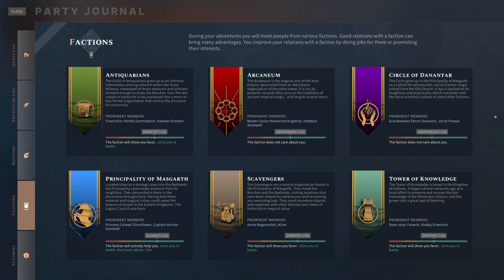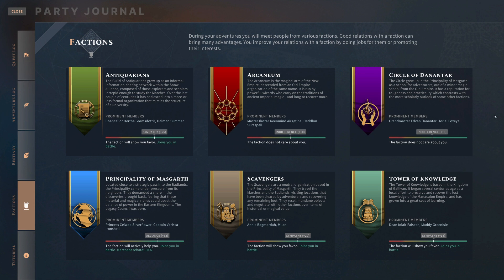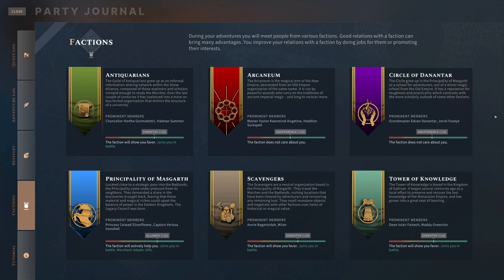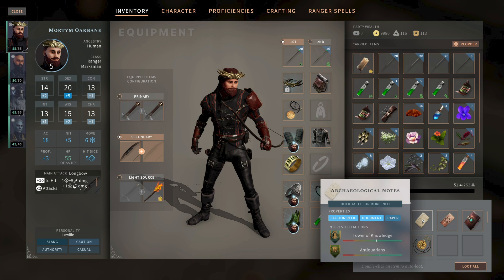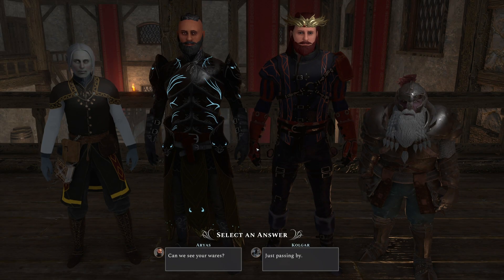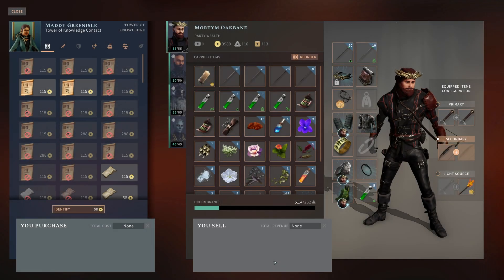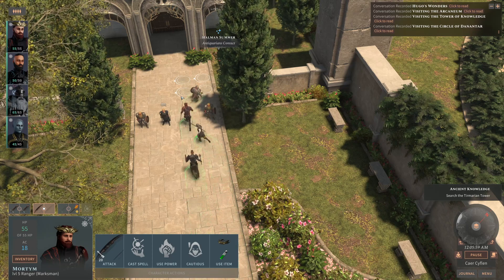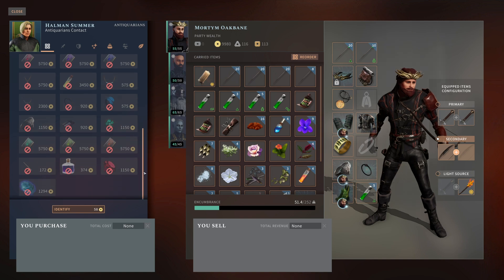Solasta: CotM - Factions Guide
A short guide to the factions, how to gain rep, and what they can do for you.

Nic Ebenal
Anastasia Sarycheva
Tim Spijkerbosch
Arun Nair
Vincent Sellno
Atricole NorCal
Matthew Laine
Tslm
Sam Brockmann
Tyler Evan
Karl Winterling
Sir De La Cupcake
Marcin Salamon